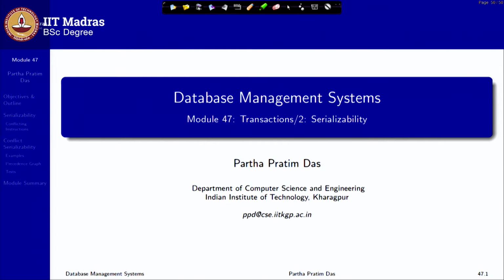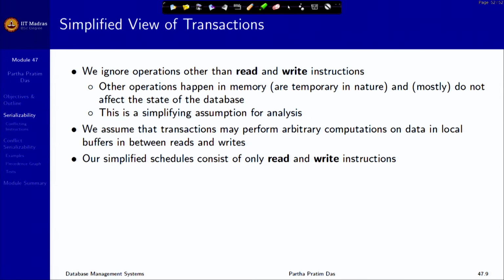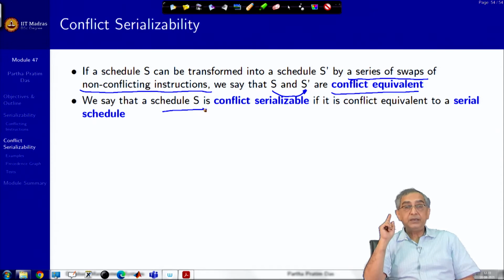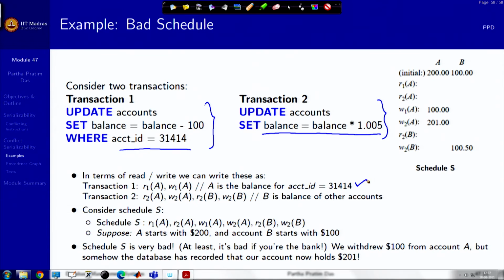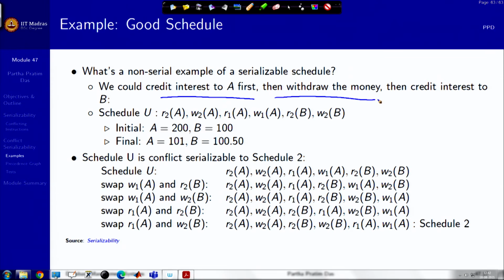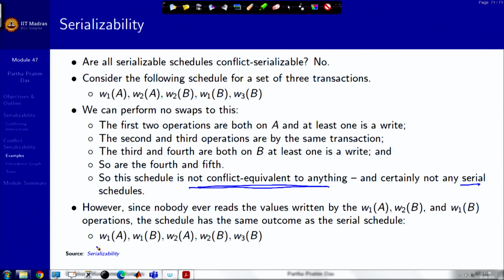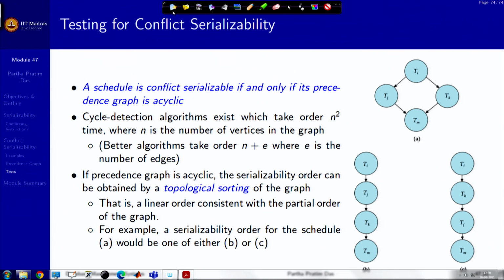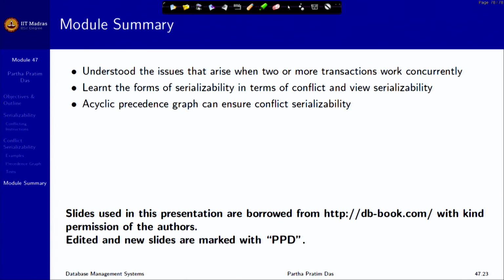L52: Transactions/2 | serializability | conflict serializability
Video Overview
 In Module 47 of the IIT Madras Database Management Systems course, we delve deeper into concurrent transaction execution and the concept of serializability. This lecture focuses on conflict serializability, a critical property for ensuring data consistency when multiple transactions run in parallel.We will learn how to analyze transaction schedules using swaps of non-conflicting instructions and build precedence graphs to determine whether a schedule is conflict serializable. The lecture also explains the conditions required for conflict serializability and its role in preserving the ACID properties of database transactions.
 This session is key for understanding how databases ensure correctness and reliability in multi-user environments.